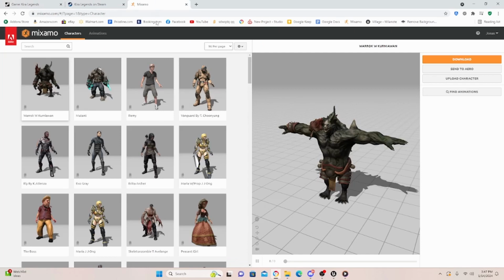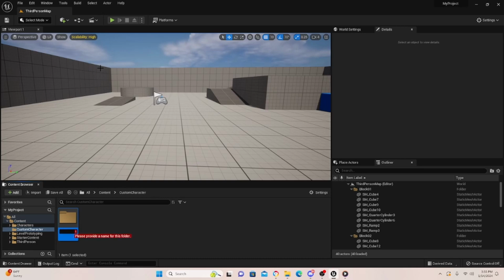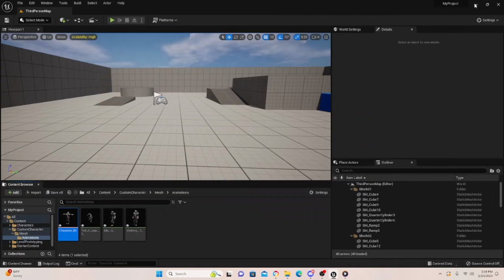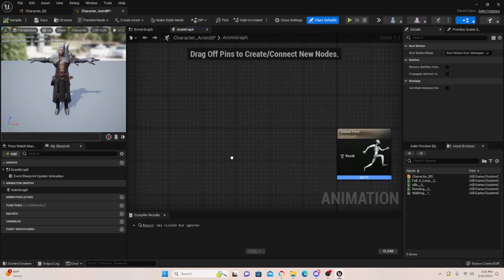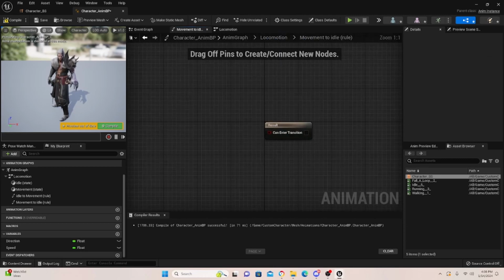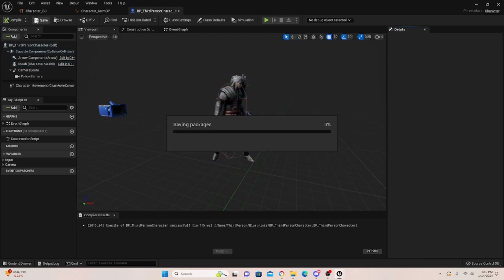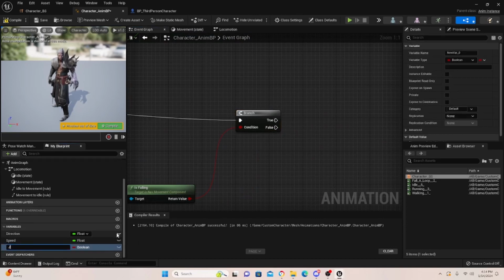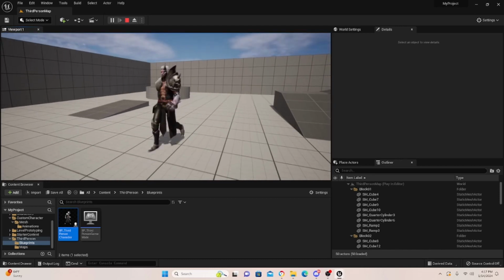How to Replace Default Mannequin in UE5!